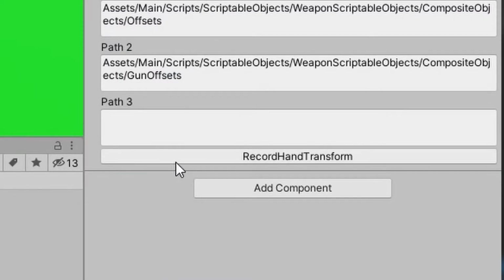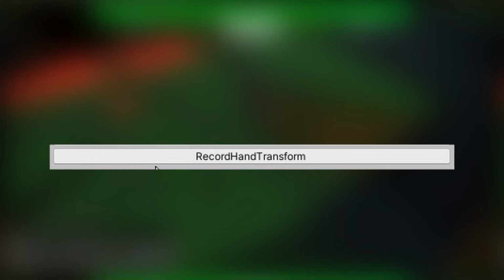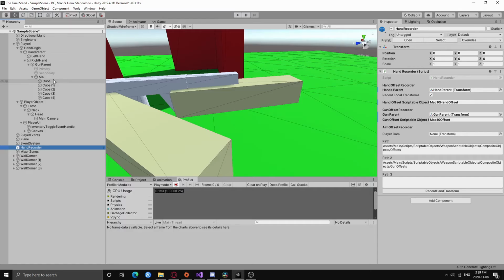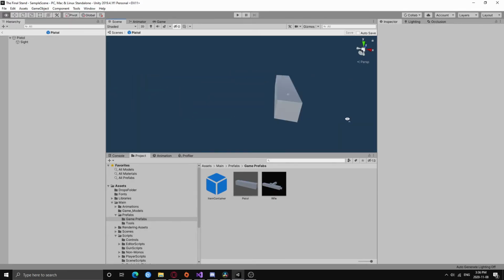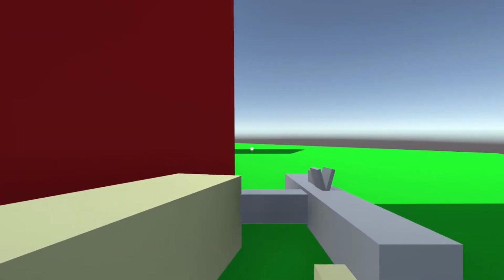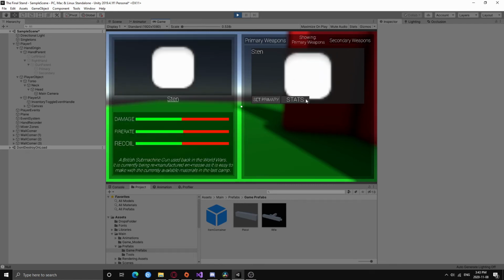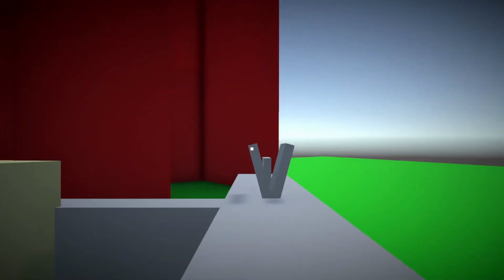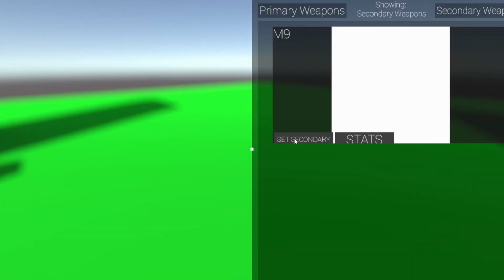Video Game Devlog #4 | FROM TOWER DEFENSE TO CASTLE DEFENSE (FPS)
I am now turning The Final Stand into a castle defense FPS what do you guys think?

Half Life: Opposing Force OST - Orbit by Chris Jensen
Half Life: Opposing Force OST - Fright by Chris Jensen